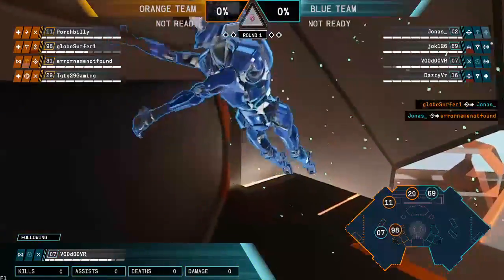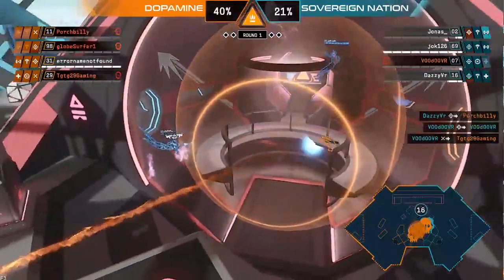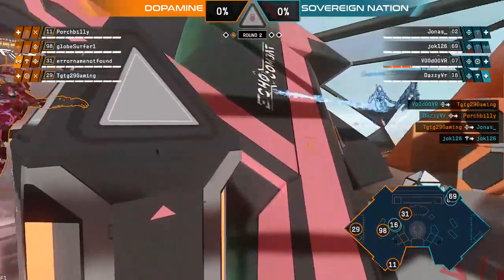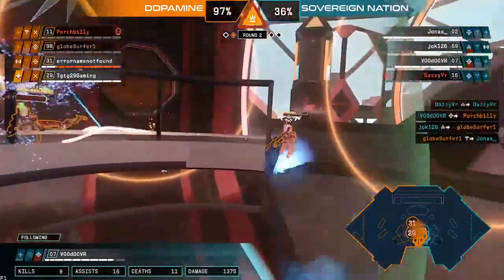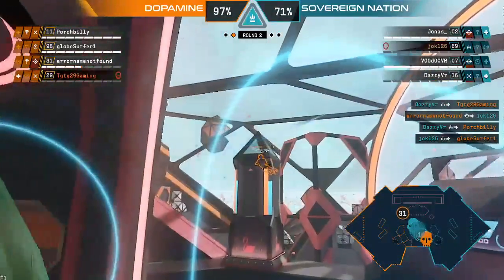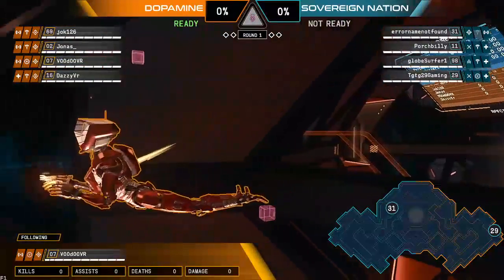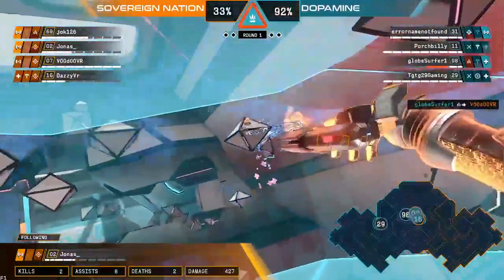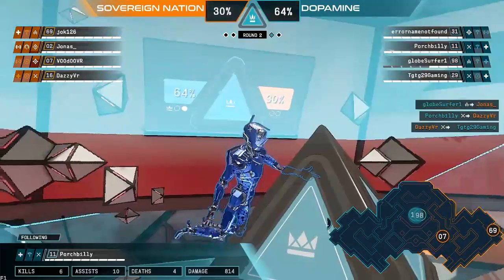Dopamine vs Sovereign Nation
ECFL Season 1, Stage 1, Week 1
Oculus VR - Virtual Reality
Echo Combat VR

Twitch Live Air Date:  03/07/2020